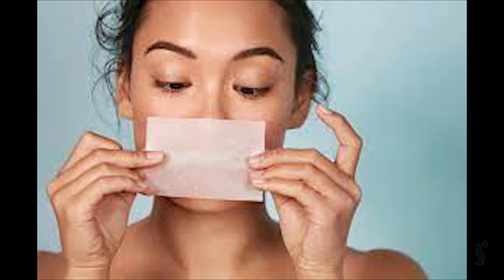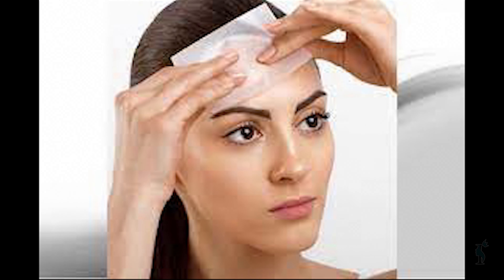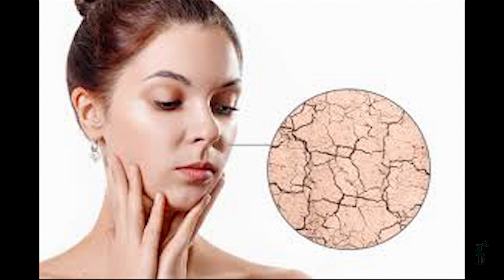How to know your skin type ?